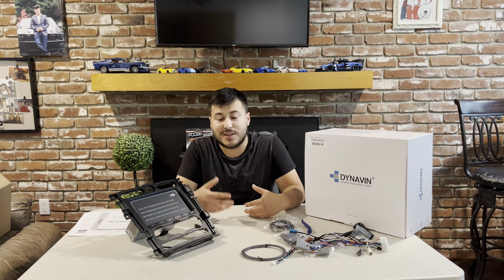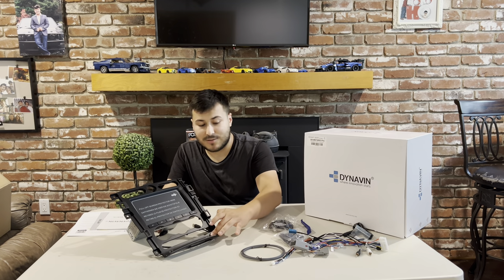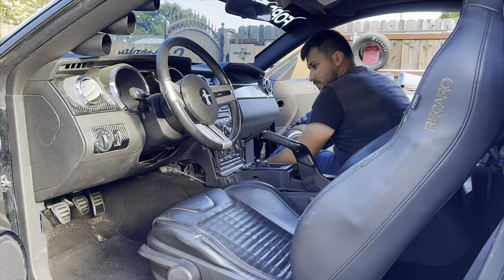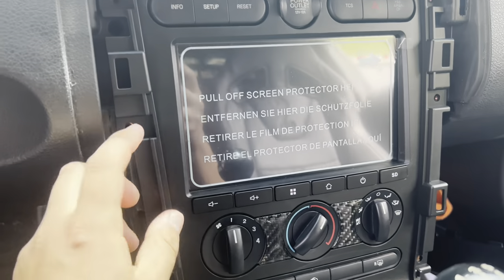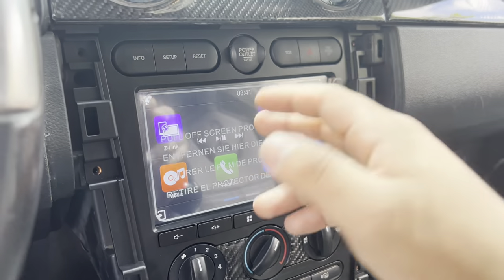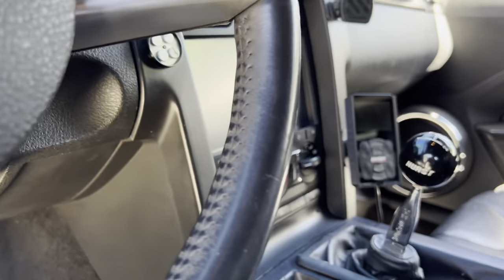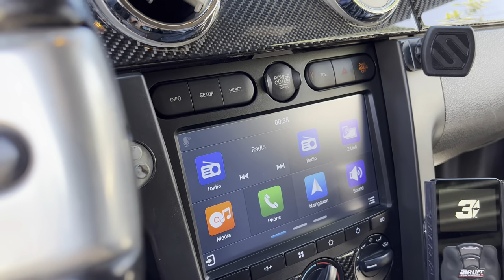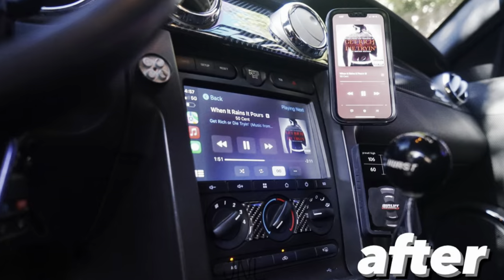Best Radio For Your Mustang (DynavinPro8 Review)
Today we install the Dynavin 8 Pro Radio in a 2006
Mustang. Easy plug in play install. For any questions feel free to DM on instagram.